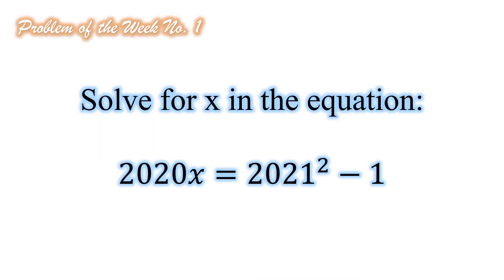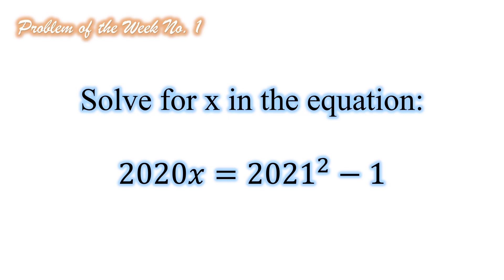Problem of the Week No. 1 | Math Calendar 2022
In celebration of the Mathematics month, let us have our math calendar segment anew on Husay Sipnayan.

Our first problem of the month is on algebra and this problem is posted in a different forms on facebook.

Here's is our problem,
Solve for x in the equation: 2020𝑥=2021^2−1